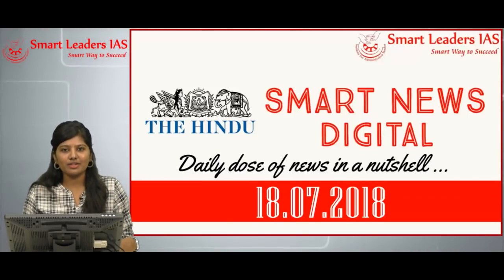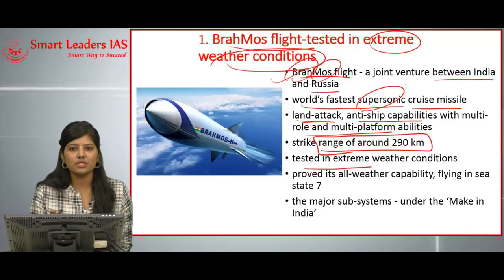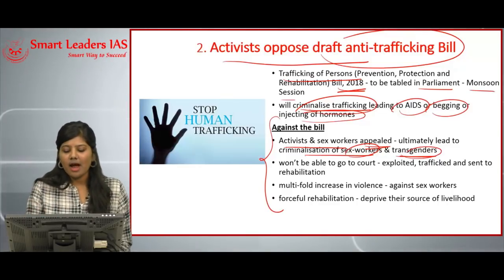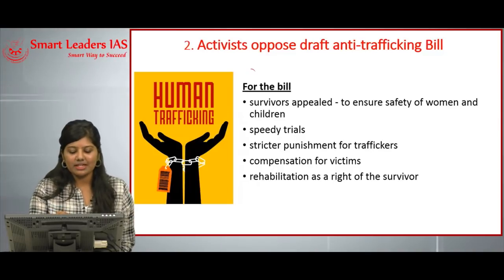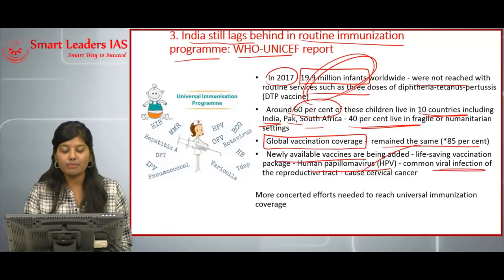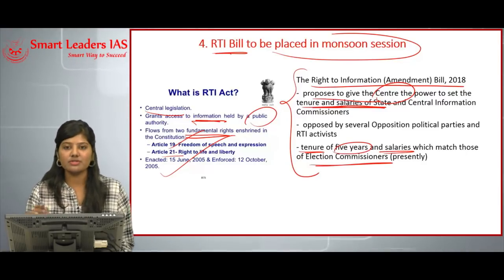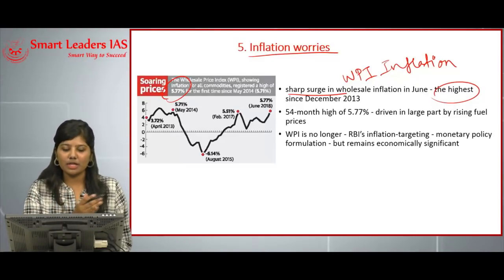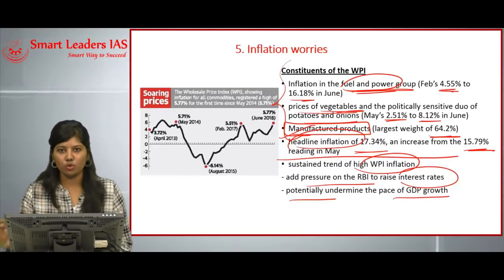Smart News Digital | 18.07.2018 | Smart Leaders IAS | Chennai